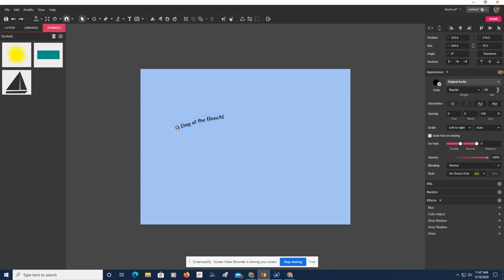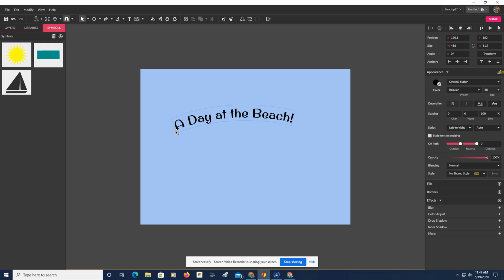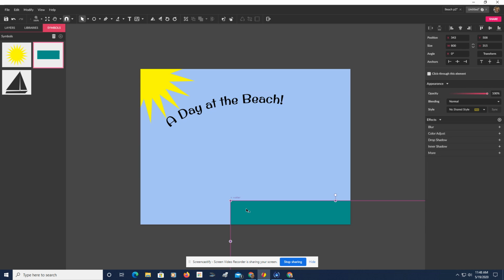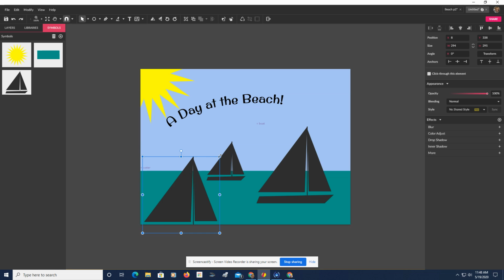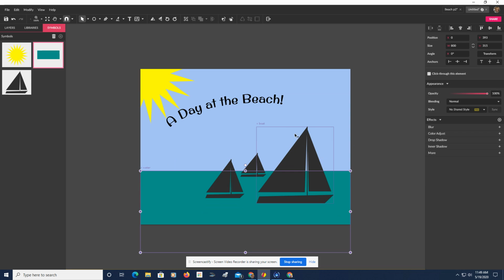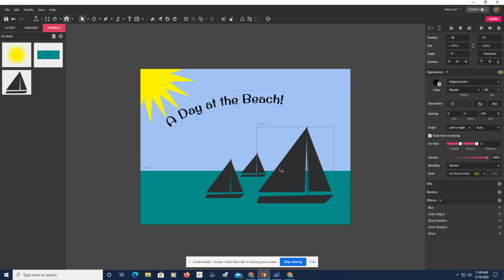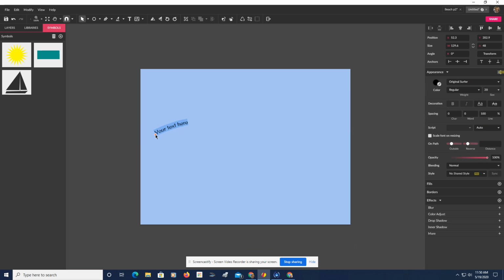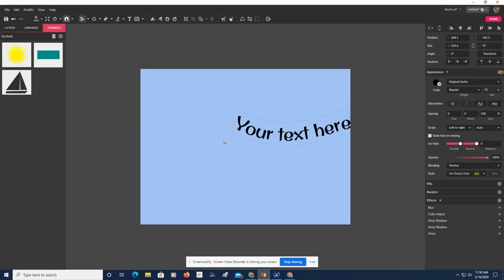Gravit - Inserting Text on a Curved Path!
Use a basic shape or the pentool to create a curved path you can put text on!  Add some flair to your design!